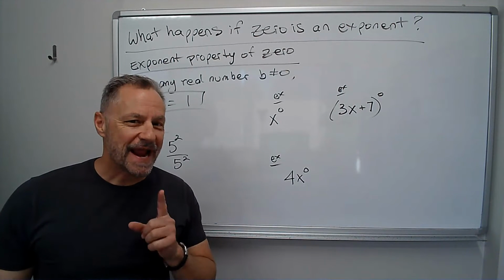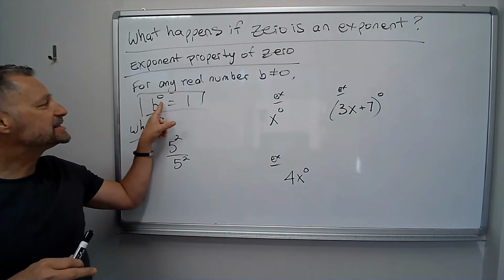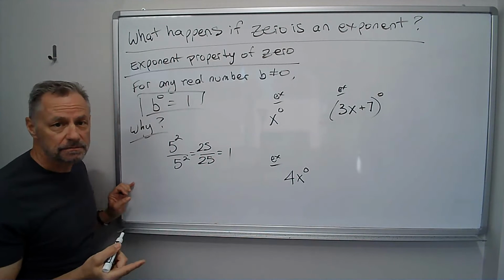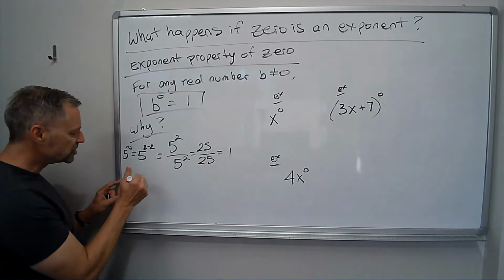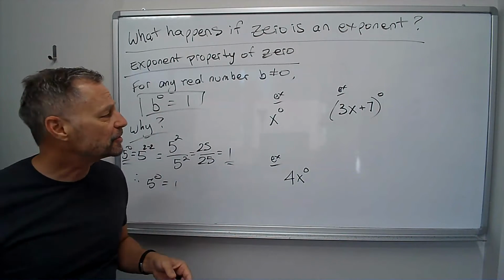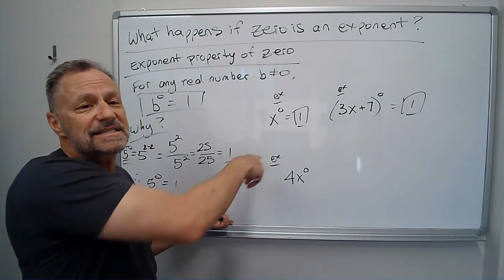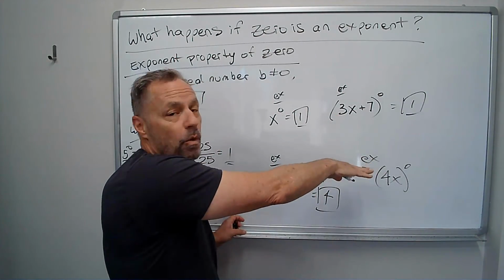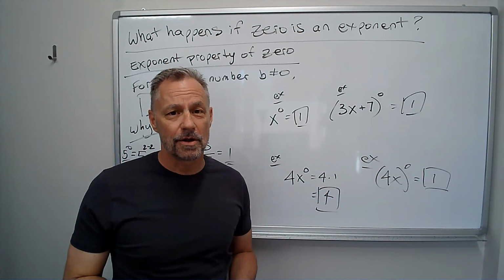What happens if zero is an exponent?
What happens if zero (0) is an exponent? There's a very simple rule:

Anything (except 0) raised to the 0 power equals 1.
(Note: 0 raised to the 0 power is undefined)